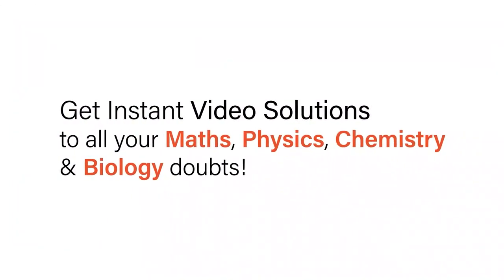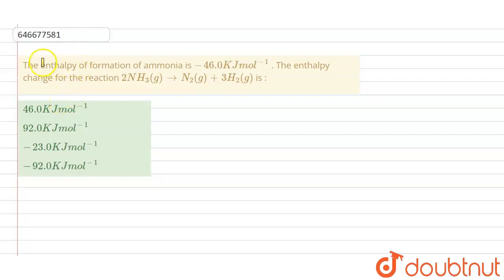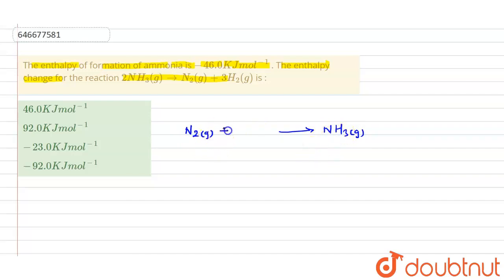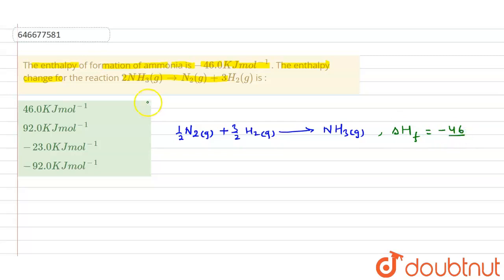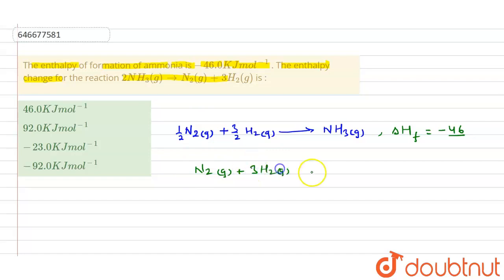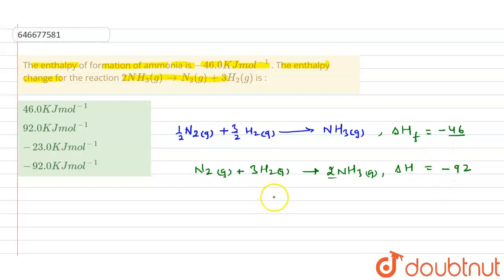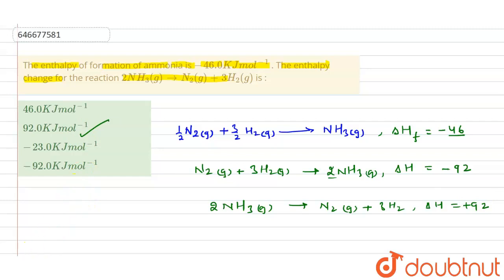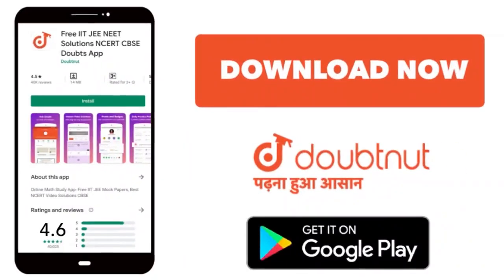The enthalpy of formation of ammonia is -46.0KJ mol^(-1) . The enthalpy change for the reaction ...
The enthalpy of formation of ammonia is -46.0KJ mol^(-1) . The enthalpy change for the reaction 2NH_(3)(g)rarr N_(2)(g)+3H_(2)(g) is :
Class: 12
Subject: CHEMISTRY
Chapter: THERMODYNAMICS
Board:IIT JEE

👉 Have Any Query? Ask Us.